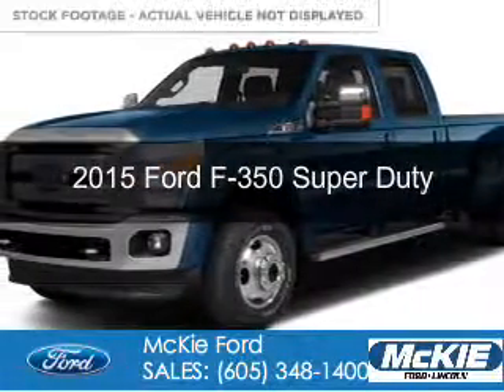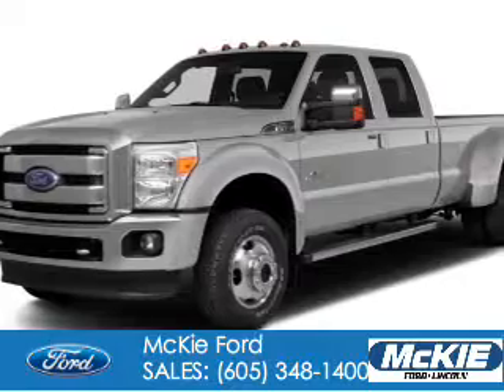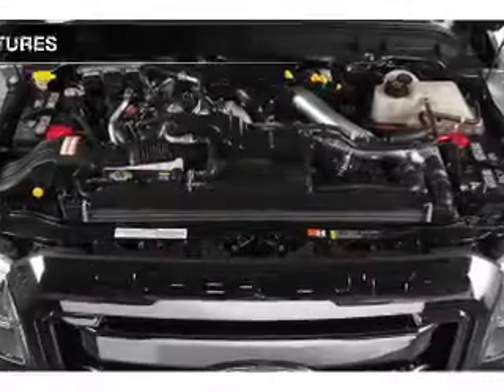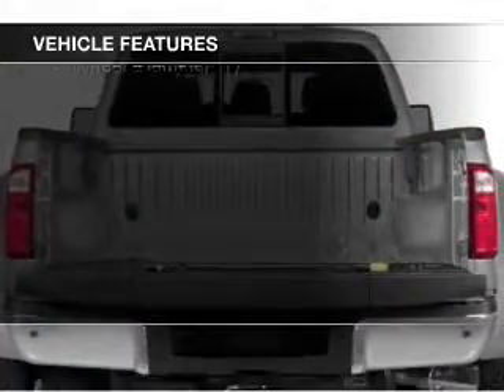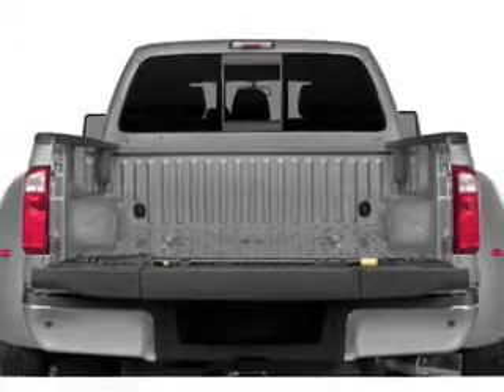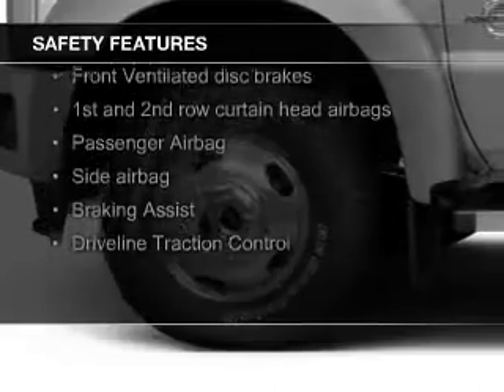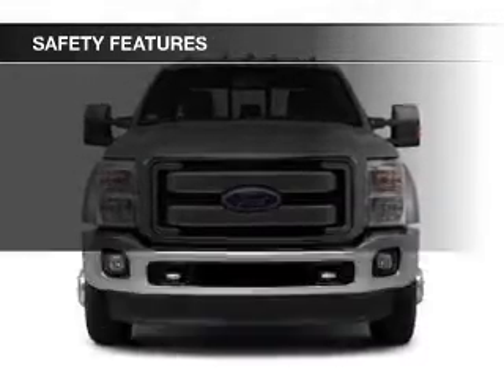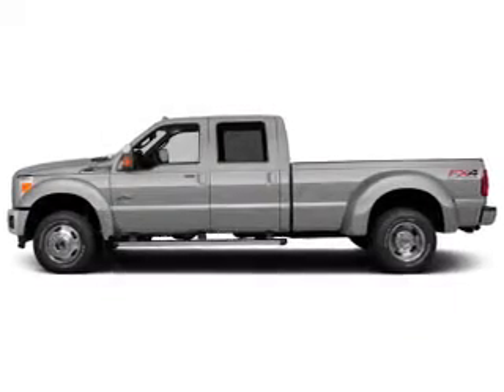2015 Ford F-350 - Rapid City SD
Phone:
Year: 2015
Make: Ford
Model: F-350
Trim: Super Duty
Engine: 6.7 liter 8 cylinder 32 valve
Transmission: 6-Speed Automatic
Color: Blue Jeans Metallic
Mileage: 0
Address:
7 Omaha Street